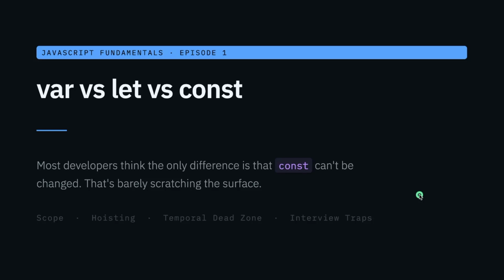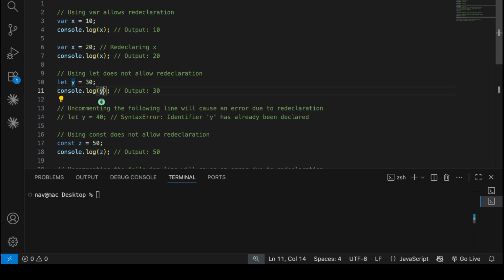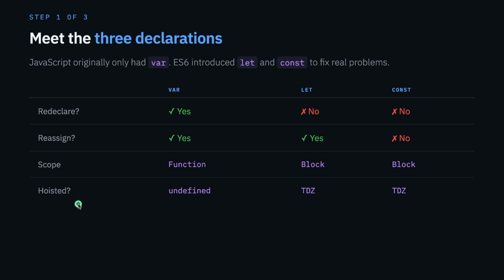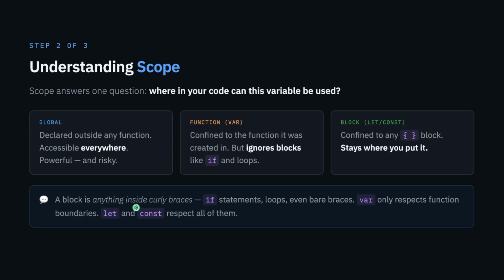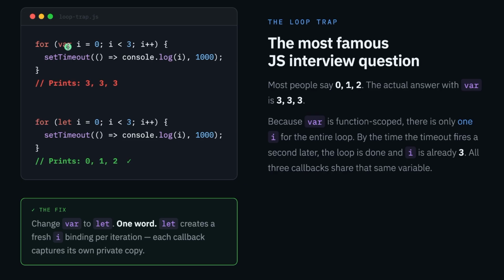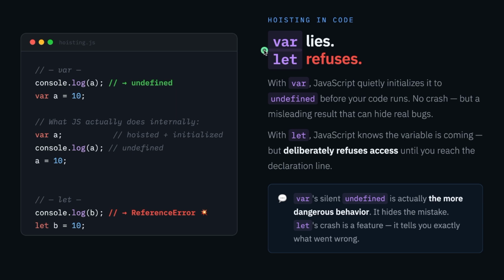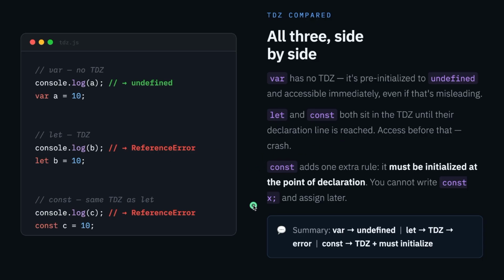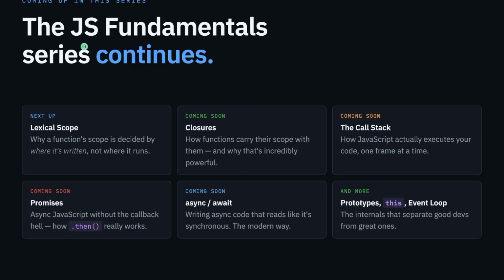var vs let vs const - Every JavaScript Developer Gets This Wrong (Scope, Hoisting & TDZ)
Think you know the difference between var, let, and const? Most developers don't — not really.

In this video, we go beyond the basics and cover the three concepts that actually explain why these keywords behave the way they do: Scope, Hoisting, and the Temporal Dead Zone (TDZ).

By the end of this video you'll understand:
✅ Why var leaks out of if blocks and loops
✅ Why the famous for-loop setTimeout trick prints 3, 3, 3 — not 0, 1, 2
✅ What hoisting actually does before your code runs
✅ What the Temporal Dead Zone is and why it exists
✅ Why accessing a let variable before its declaration crashes your script
✅ The shadowing + TDZ combo that trips up even senior developers
✅ When to use const, let, and when to just forget var exists

📚 JS FUNDAMENTALS SERIES (Episode 01)
This is Episode 1 of the JavaScript Fundamentals series — a complete, from-scratch walkthrough of the concepts every serious JavaScript developer needs to actually understand (not just memorize).

Coming up in this series:
→ Lexical Scope & the Scope Chain
→ Closures (with real examples)
→ The Call Stack
→ Promises & async/await
→ The Event Loop
→ Prototypes & this

If this helped, drop a 👍 — it genuinely helps more developers find this video.